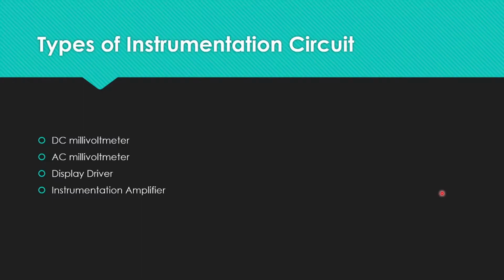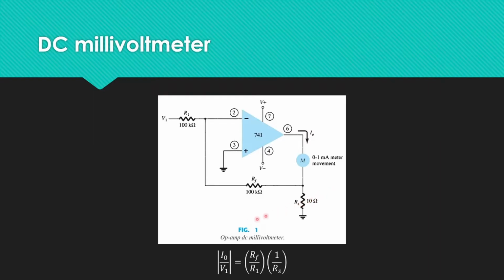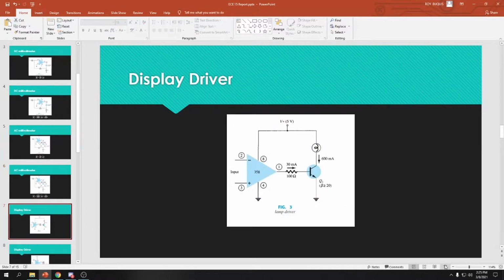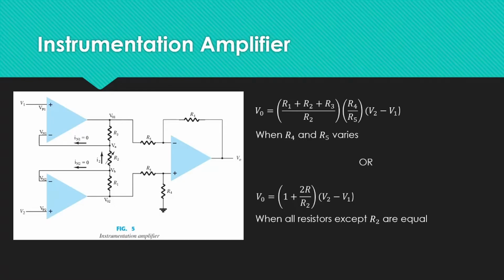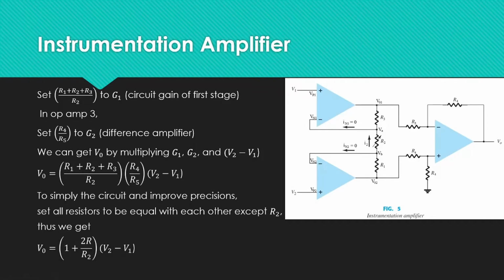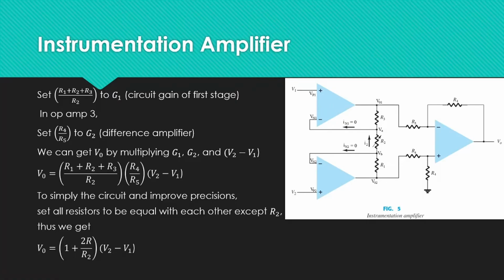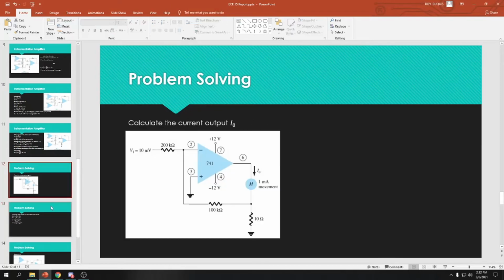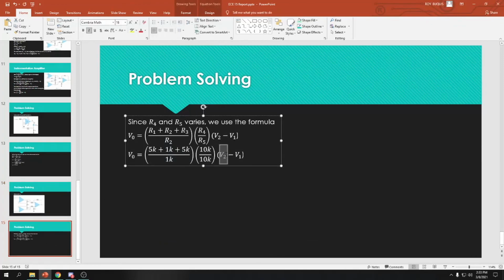Operational Amplifier Instrumentation Circuits and the Instrumentation Amplifier - BUQUIS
ECE 15 A - ELECTRONICS 2 : Electronic Circuits Analysis & Design (Final Term Reporting)

- Electronic Devices and Circuit Theory 11th Edition by Robert L. Boylestad and Louis Nashelsky
- Circuits by Fawwaz T. Ulaby and Michel M. Maharbiz